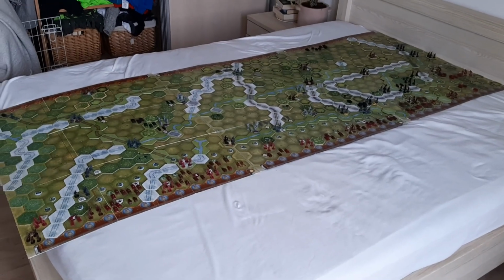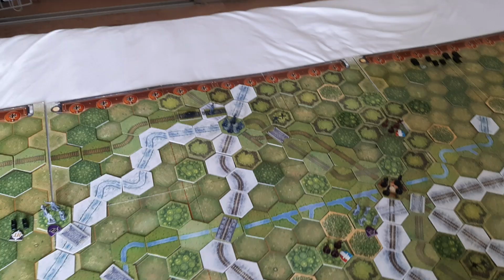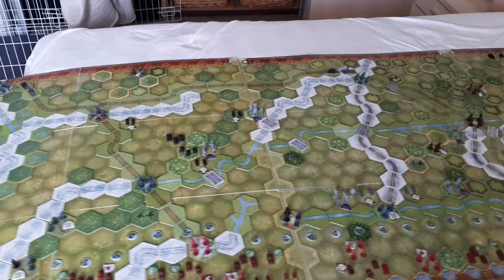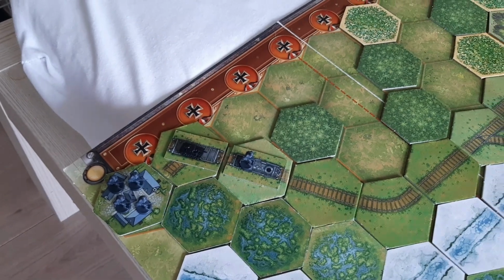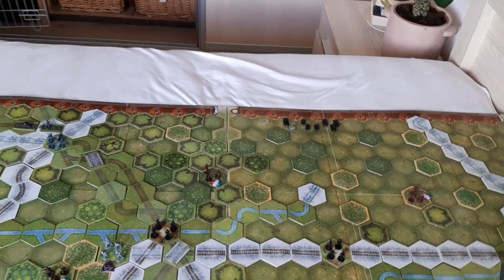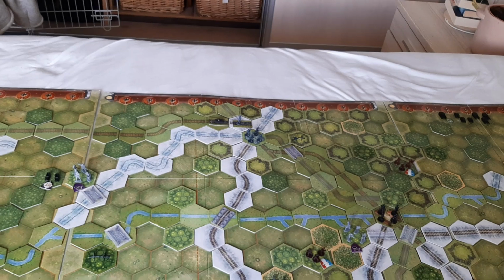Memoir '44 Payback Operation Bagration 3 breakthrough maps side by side!